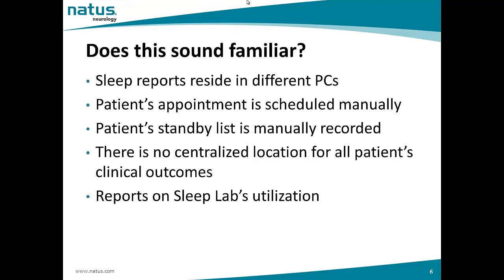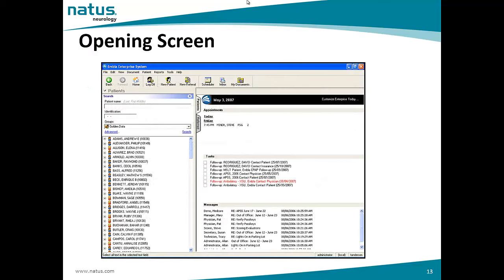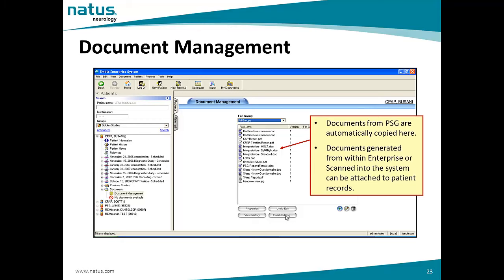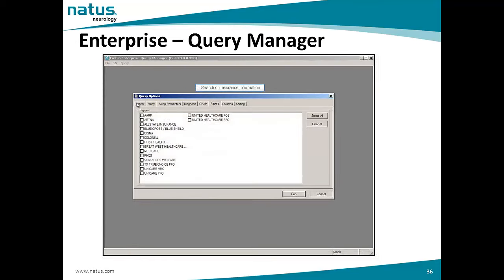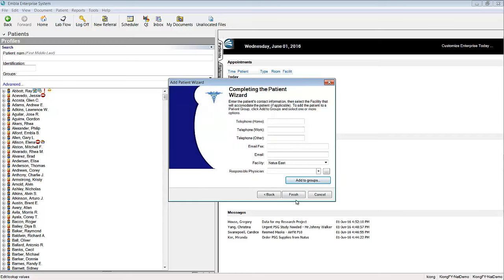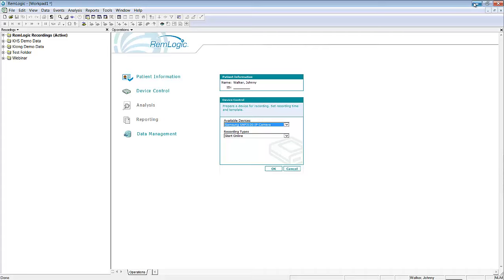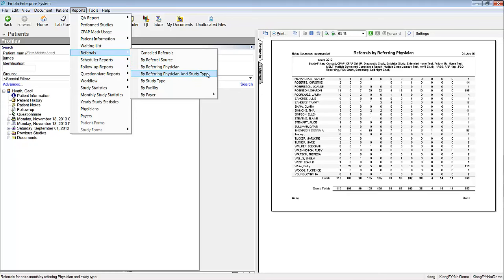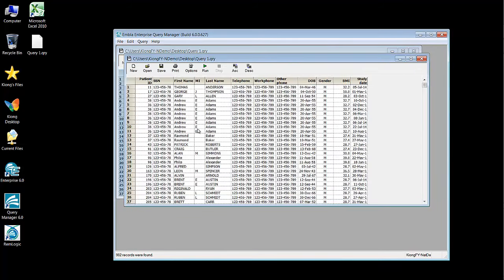Natus PSG Webinar: Enterprise™ A Powerful Sleep Management Software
Learn about how Embla Enterprise software can help you in managing your sleep lab in a more efficient way.